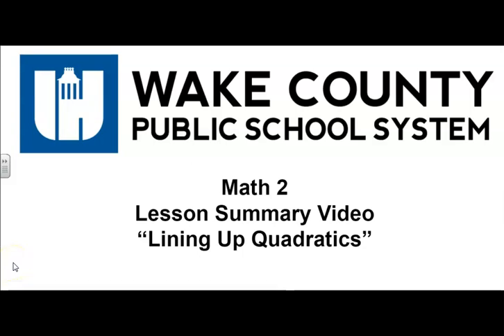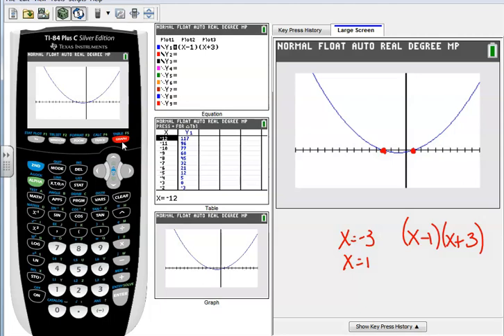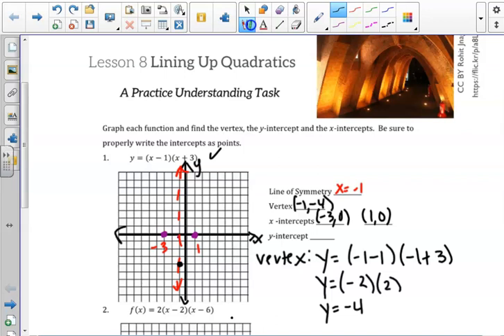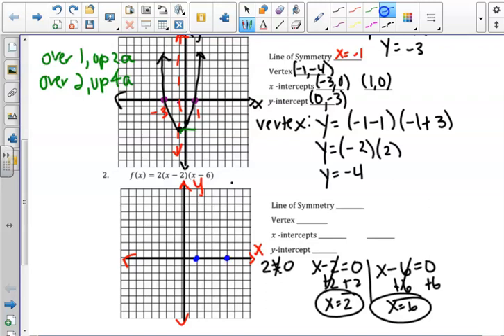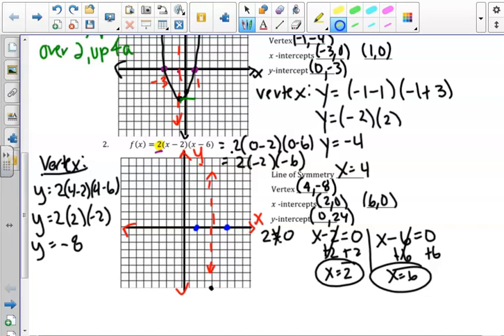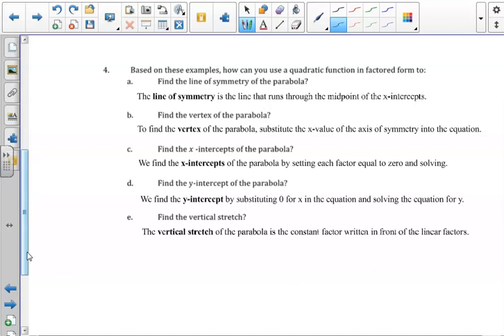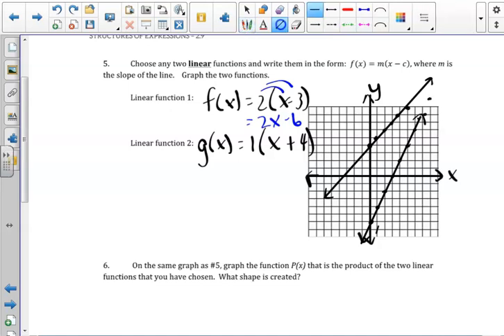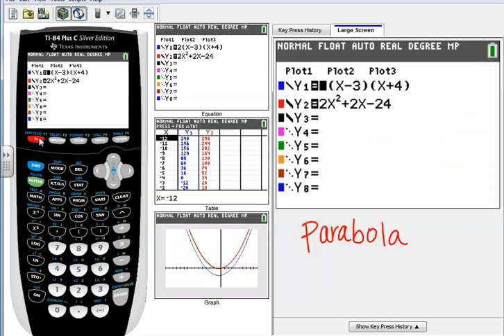Unit 4 Lesson 8 MVP Video